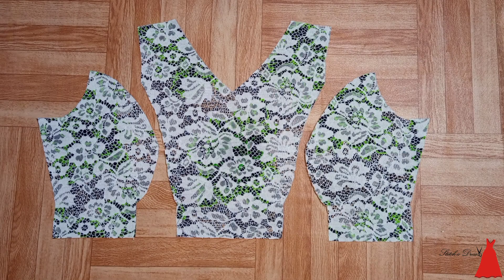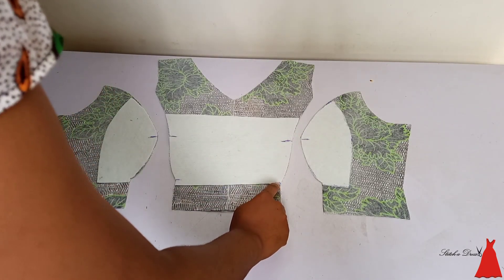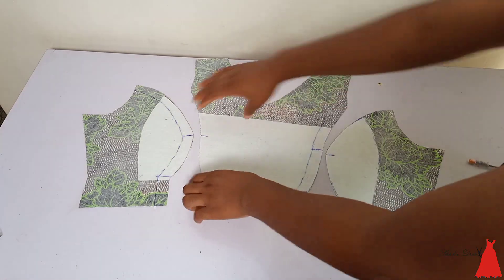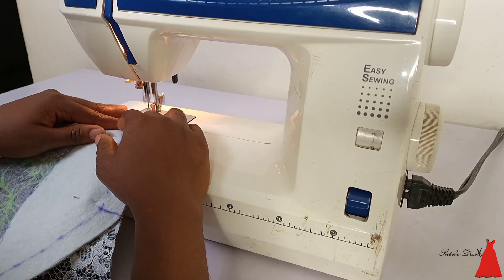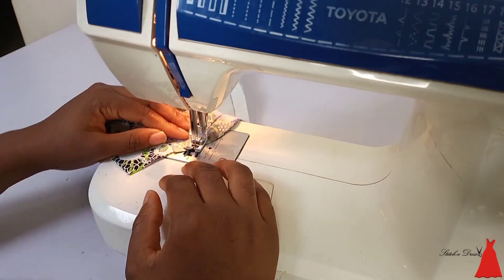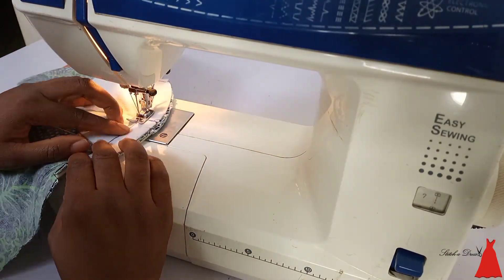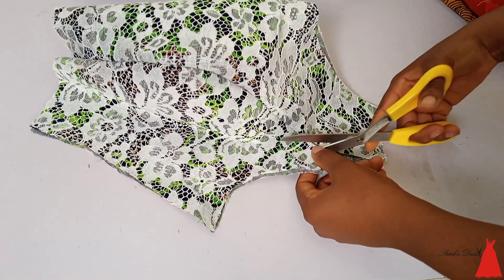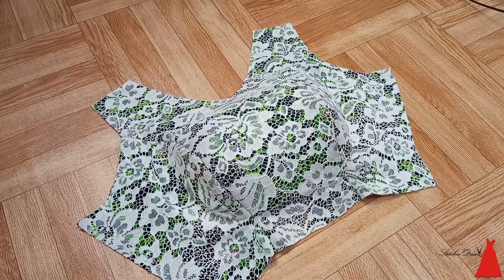How to join/sew a PRINCESS DART BUSTIER without stress!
In this video I showed how to sew a Princess dart bustier together in a very easy and beginners friendly tutorial

HOW TO DRAFT A PRINCESS DART PATTERN:

LAPEL JACKET: